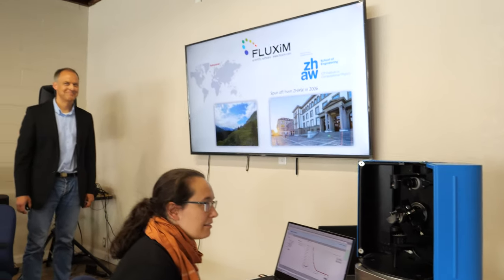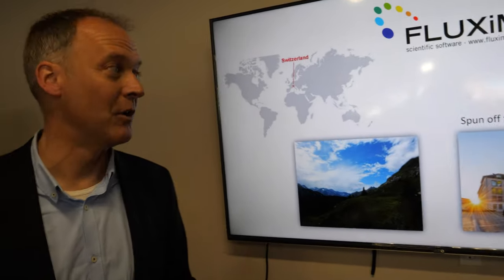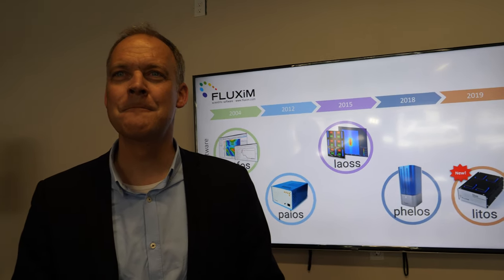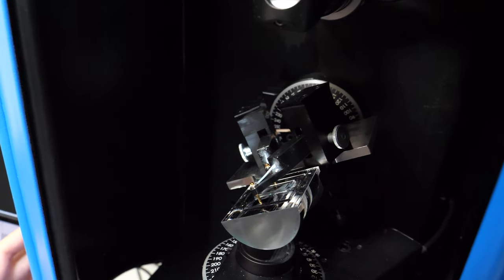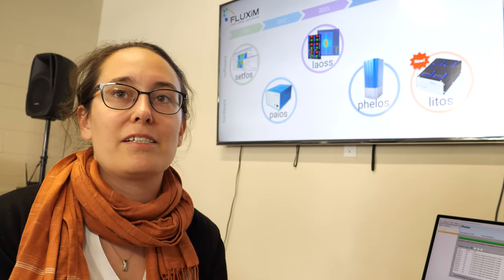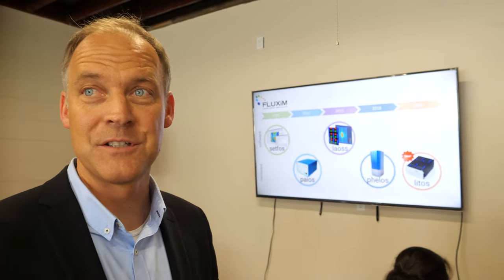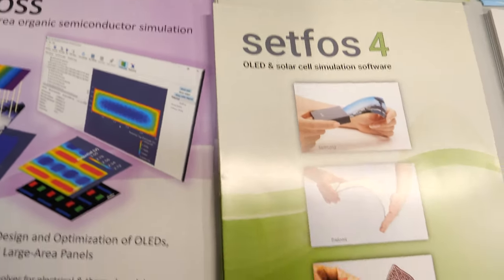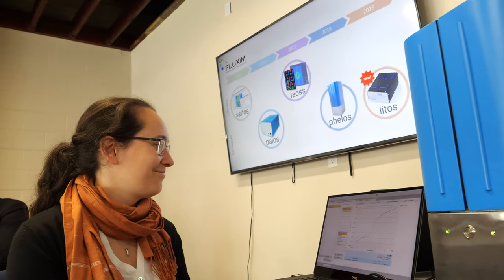Fluxim R&D software and hardware for OLED, OPV and perovskite solar cells workshop at Display Week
FLUXIM is a Switzerland based company that creates a wide array of both hardware and software tools for developing OLED and Solar power products.
FLUXiM provides this simulation and measurement workshop during the SID Display Week including the Simulation Software Workshop too Get an introduction to the all-new Setfos 5 and the Laoss Optics module on Tuesday May 14th and a Measurement Workshop to Learn about the measurement techniques implemented in Paios, Phelos, Litos and get a live-demo. Phelos is a characterization tool to measure the electroluminescence (EL) of OLEDs and other devices over a range of emission and polarization angles. Moreover, the photoluminescence (PL) signal of a given light-emitting material can be collected on a broad range. PL and EL can be measured by a compact table-top instrument with both s-polarized and p-polarized light. In combination with Setfos the emission-zone of an OLED can be calculated. This means that you can determine where in your emission layer the dipoles are emitting, and which is the orientation of the dipole.